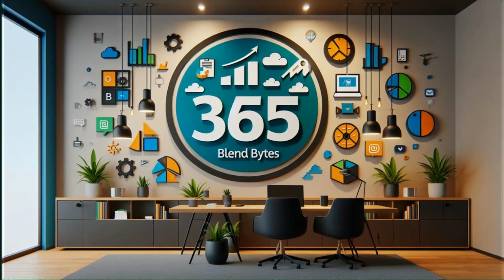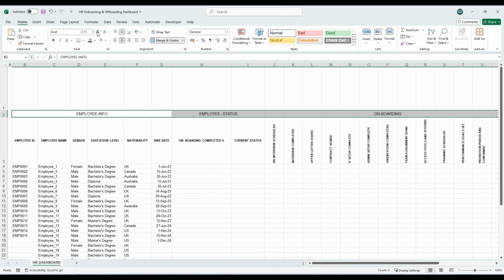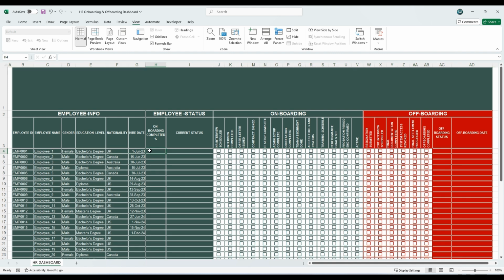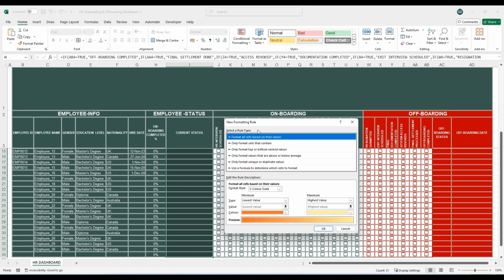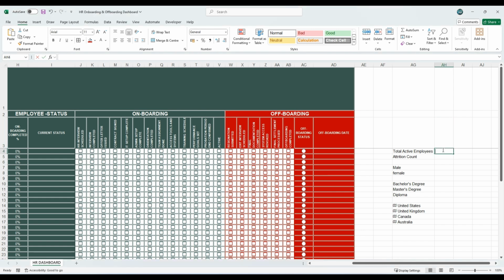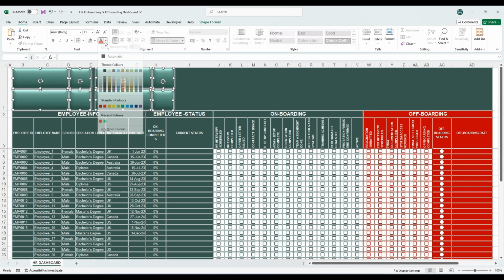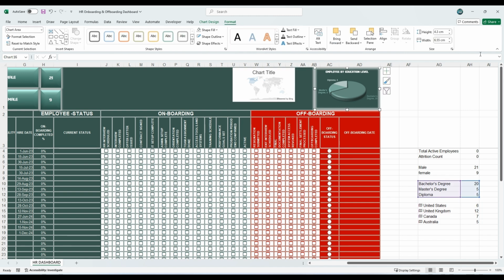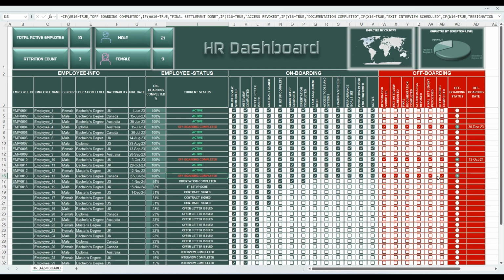HR Onboarding | Offboarding | Dashboard in Excel✅dashboard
🎥 Elevate your HR game with this dynamic Excel tutorial! Learn how to design an engaging HR dashboard to track onboarding, offboarding, and employee status effortlessly. Packed with professional visuals and easy-to-follow steps, this is your ultimate tool for workforce management!"
The link to download the Excel file is provided below